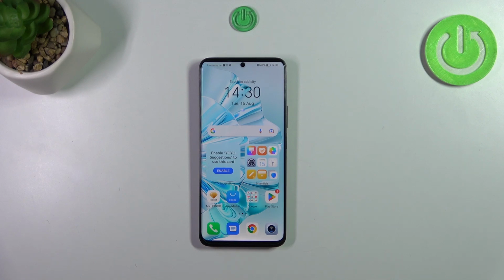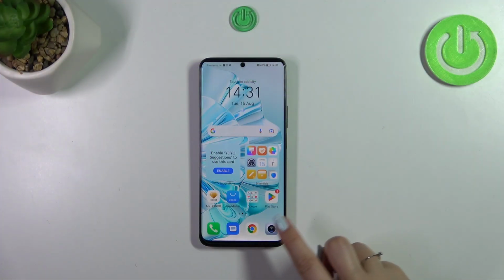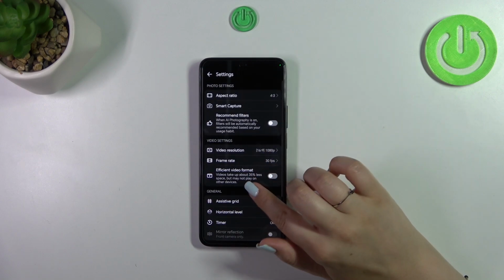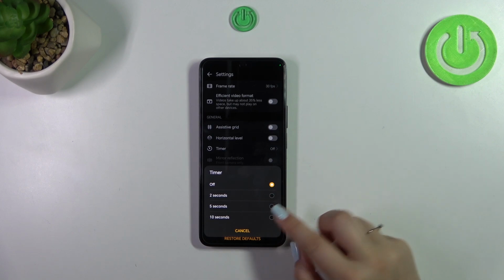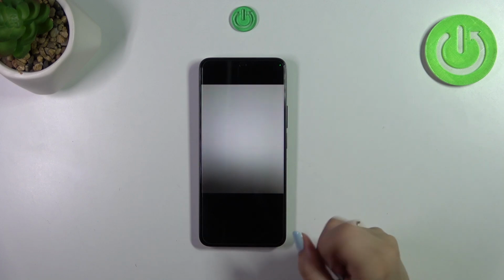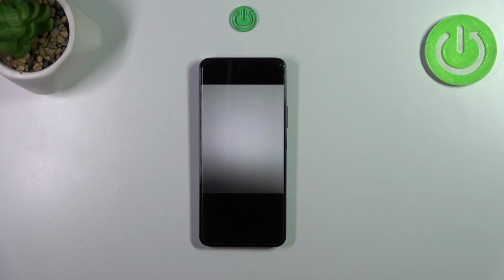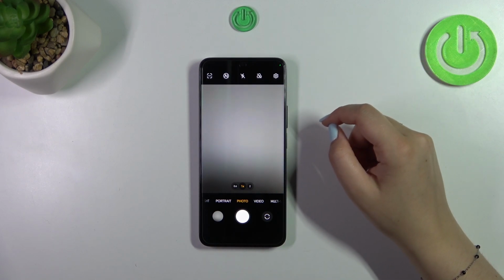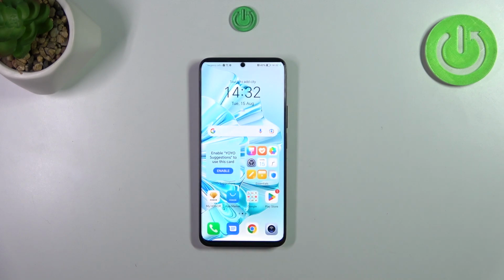How to Enable the Timer Option in the Camera of HONOR 90 Lite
Capture the perfect moment with precision on your HONOR 90 Lite camera! Our tutorial video guides you through setting the camera timer, allowing you to take photos with ease. From group shots to creative compositions, we've got you covered in this step-by-step guide. Tune in now to master the camera timer feature and elevate your photography on the HONOR 90 Lite.

How to set the camera timer on a HONOR 90 Lite? How to turn on the camera timer on a HONOR 90 Lite? How to put a delay on the camera of HONOR 90 Lite?